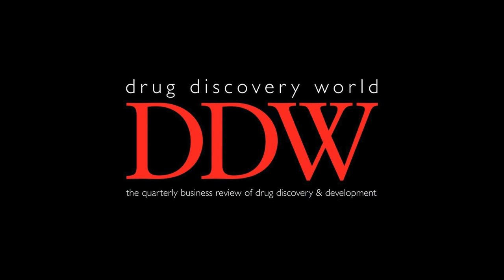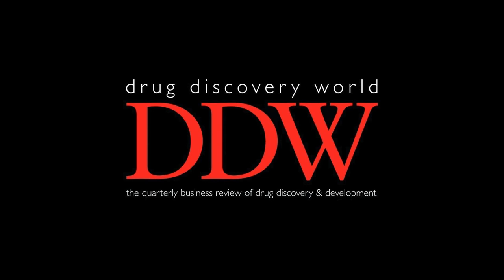UX Design - Maximising The Value Of Scientific Software In Life Science R&D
Using scientific software can be frustrating and time-consuming, resulting in less productive research. This episode aims to demonstrate that User Experience (UX) Design – an evidence-based design process that centres on the behaviours and needs of users – offers specific efficiency benefits for life science R&amp;D.

 Already well-established in other industries, such as retail and finance, UX design holds great unlocked potential for scientific software design. Because it offers a clear path to differentiating a business and reaping benefits for the discovery pipeline, the authors suggest ways to incorporate it seamlessly into life science R&amp;D

 The article was written by Dr Jennifer A. Cham &amp; Katrina Costa both of The European Bioinformatics Institute, EMBL-EBI.